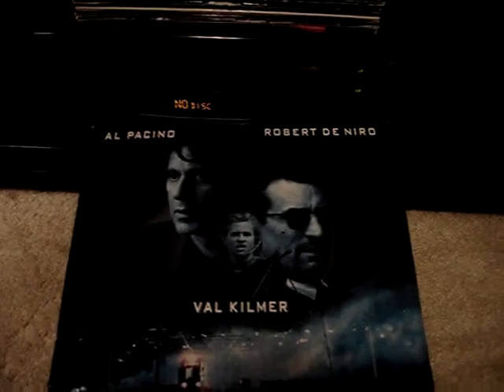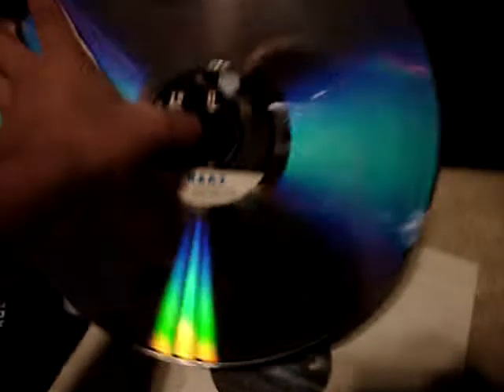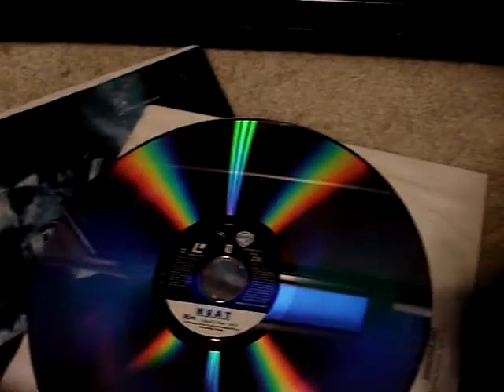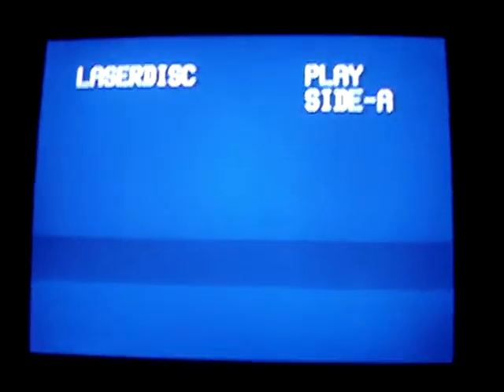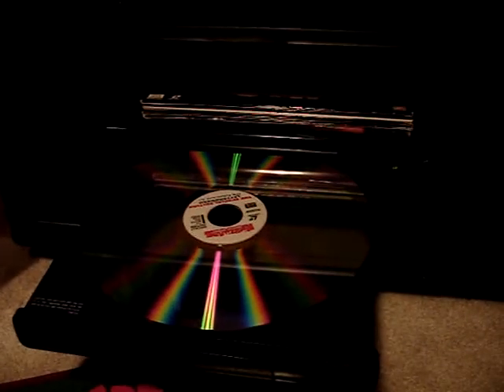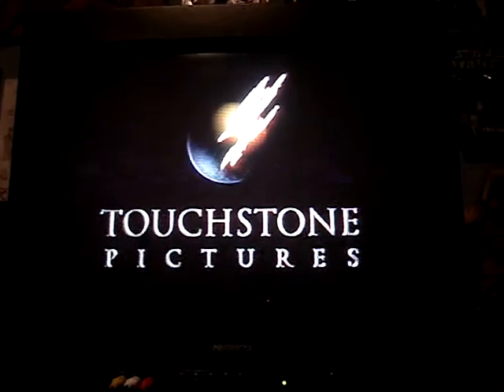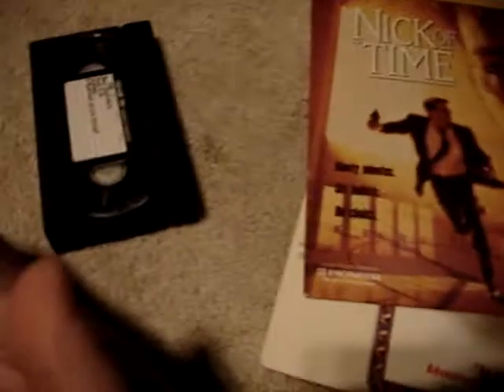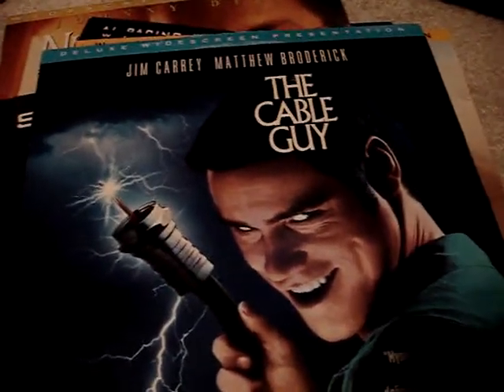The Laserdisc Player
Sorry for the delay in videos.

Just a quick video talking about laserdisc! Everyone's favorite multimedia device!